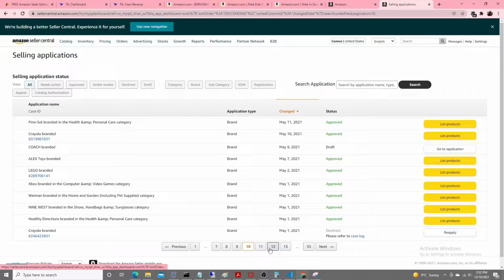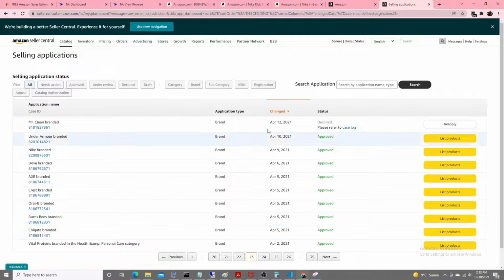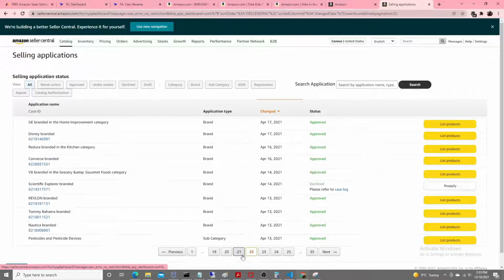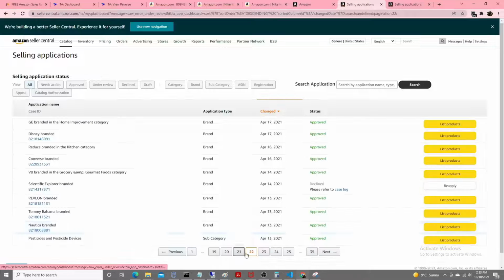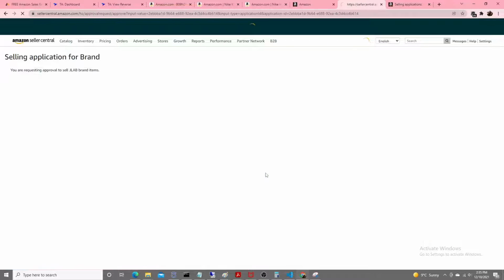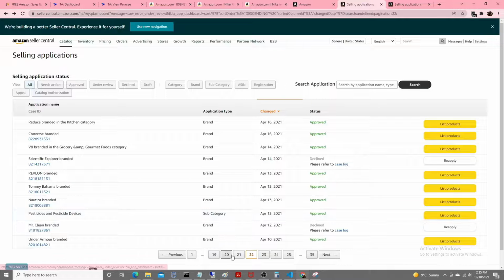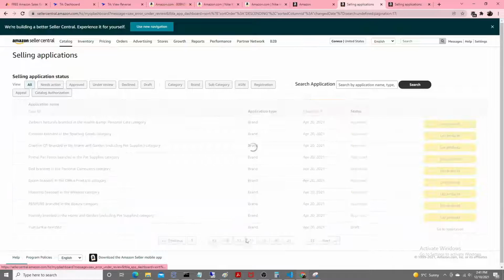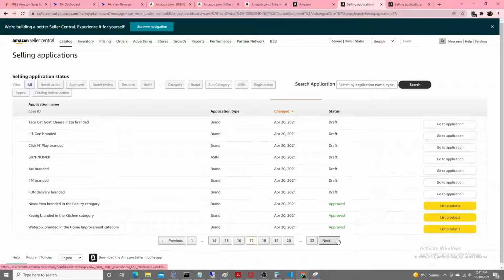When your application to sell a brand on Amazon is denied a (auto ungate) make a point to reapply after a few weeks or months and many of them will then be approved. A lot of people fail to do this and think they just will never
be ungated without an invoice.
Link to apply for a brand: